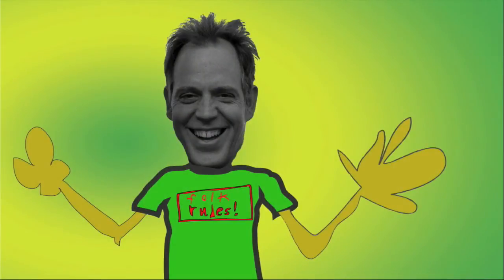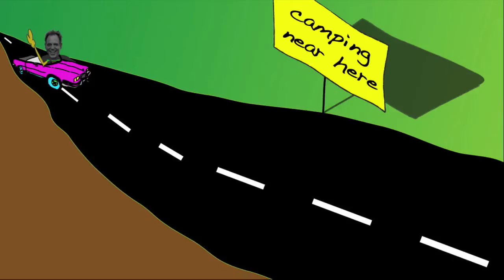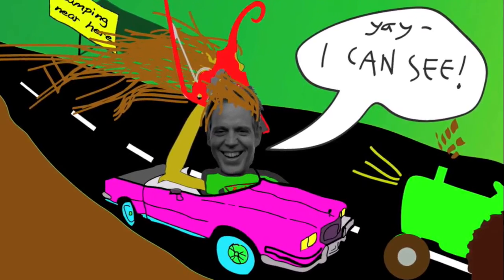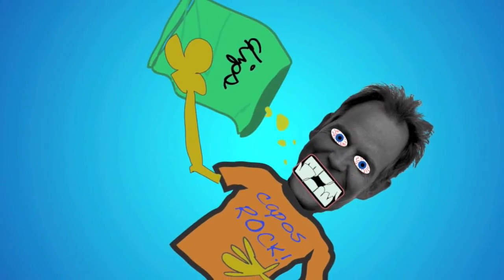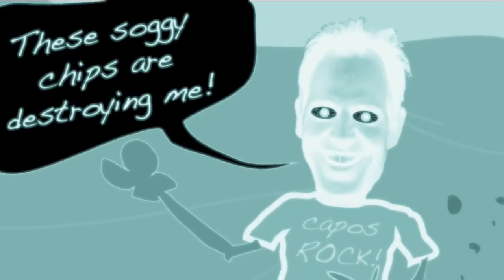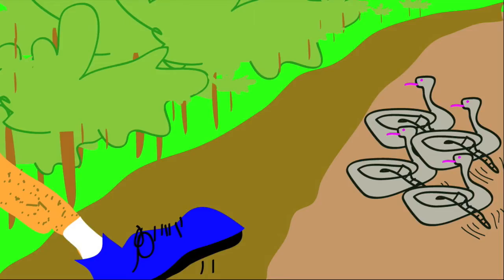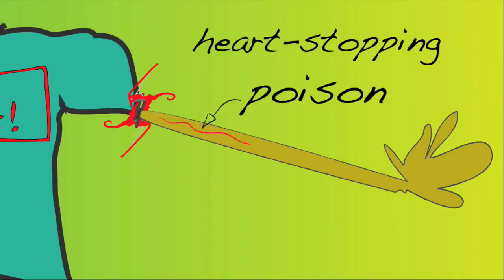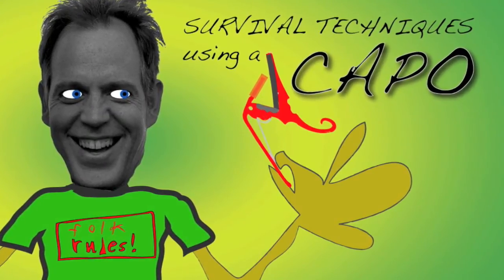David Wilcox: Survival techniques using a capo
David Wilcox introduces 3 ways that capos can save your life in "Survival techniques using a capo".